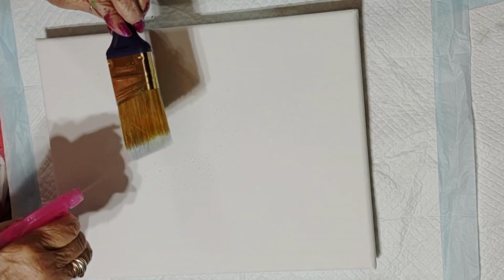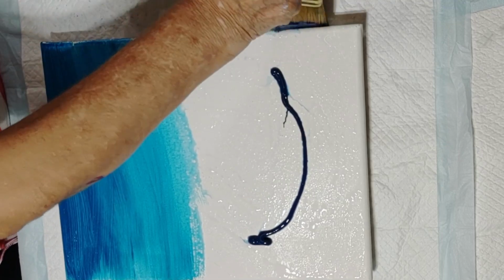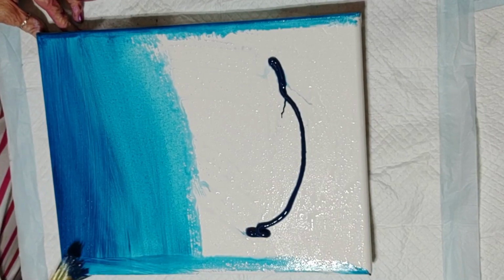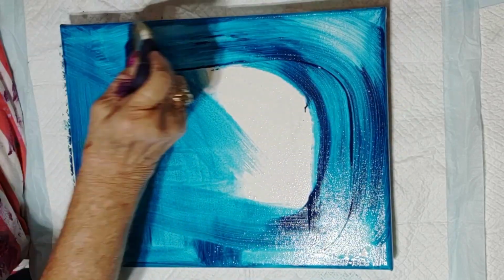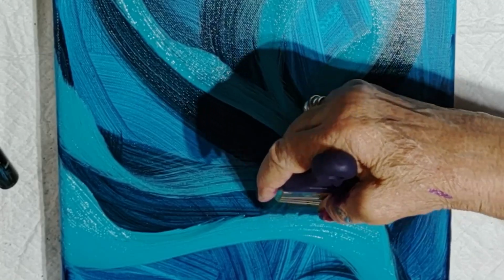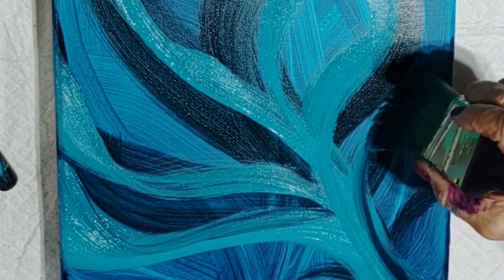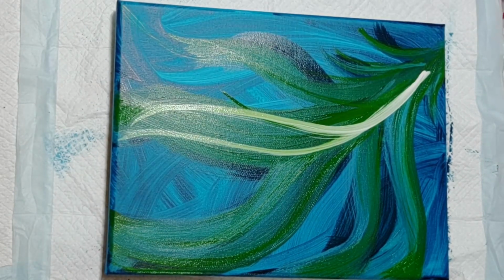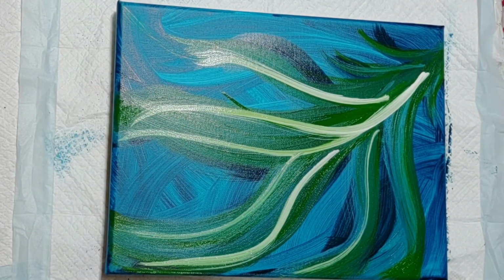148 More Pour Painting and talk!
Hi everyone!  I have recently started a new format here.
I am still pour painting. but the difference is that I will be talking about spiritual concepts and ideas pertaining to todays world. As we all know, the world is quickly changing. What you may not know is that the transition that we are living through is bringing about a new and better world. Grab a cup of your favorite beverage and watch some painting being done and join in the conversation! Leave a message with your thoughts and questions. Your comments will drive future chats. Love and light to you and enjoy!!

I have put my paints and recipes below.

My colors-
Golden fluid acrylics-
         Iridescent gold fine
         Green gold
         Turquois

Amsterdam-
         Greenish blue
         Turquois

Thanks for supporting me and this channel! Lets keep sharing our passion together!